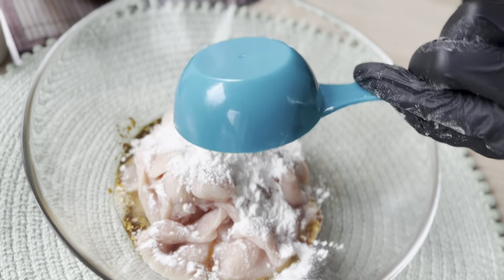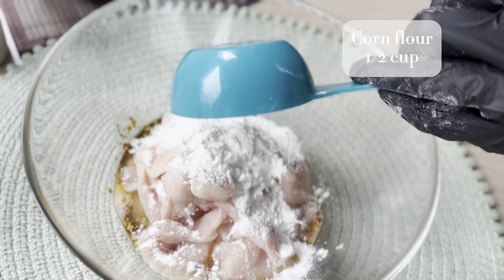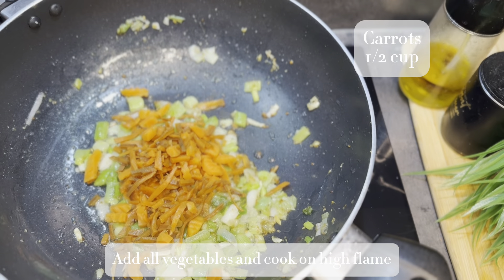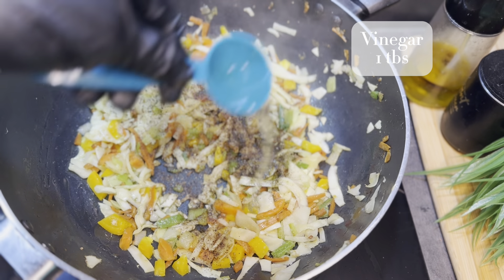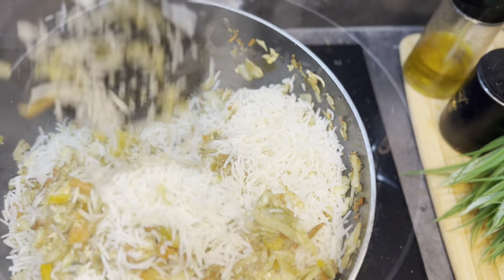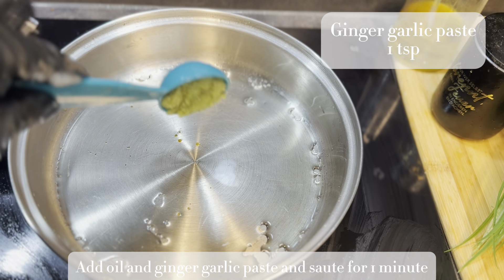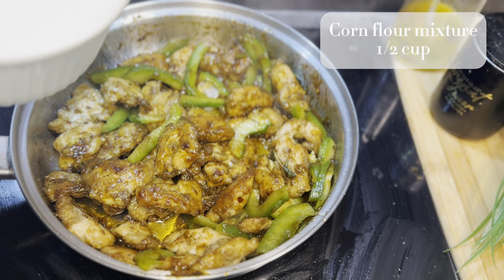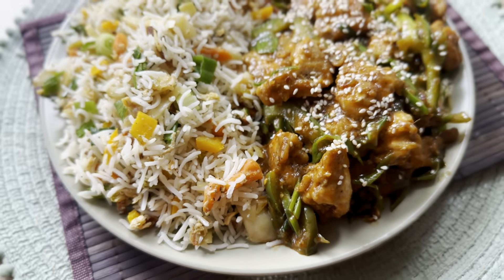Mongolian Chicken with Egg Fried Rice Recipe | Delicious Dinner Combo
Mongolian Chicken with Egg Fried Rice Recipe | Easy & Delicious Dinner Combo

🍗 Craving a delicious and easy dinner option? Try this Mongolian Chicken with Egg Fried Rice | chicken fried rice | Mongolian chicken gravy | Mongolian chicken sauce | chicken gravy – a perfect balance of sweet and savory! 😋 Learn how to make this restaurant-style dish at home with our quick and easy recipe. Whether you're cooking for beginners or experienced cooks, this dish will help you stir-fry like a pro! 👨‍🍳👩‍🍳

This is the ultimate 30-minute dinner that's ideal for any meal – lunch or dinner ideas. Pair the stir fry chicken with our easy fried rice with chicken for a perfect combination of flavors. Our step by step guide ensures you'll get it right every time.

✨ Perfect for fans of Chinese cuisine, or if you're after a desi-style take on your favorite fried rice. Bring that restaurant-style flavor into your home in just 30 minutes. Whether you want a light meal or a family favorite, this recipe has got you covered.

This Mongolian Chicken and Egg Fried Rice recipe will quickly become your go-to for a delicious and filling meal. The Egg Fried Rice | Chicken Fried Rice is packed with flavor, and the Mongolian Chicken is sweet, spicy, and savory all in one dish. 🍚🍗

In this video, you’ll learn:

How to make Mongolian Chicken with the perfect balance of flavors
The secrets to creating fluffy Egg Fried Rice | Chicken Fried Rice
Quick tips for cooking these dishes to perfection

If you love Asian-inspired dishes, this is the perfect recipe for you! Whether it’s dinner with friends or a cozy night in, this dish is easy to prepare and absolutely delicious.

Mongolian chicken recipe
How to make Mongolian chicken
Egg fried rice recipe
Chicken stir fry recipe
Easy chicken recipes
Mongolian chicken at home
Quick Mongolian chicken
Stir fry chicken with rice
Chinese cuisine Mongolian chicken
Chicken fried rice for beginners
Easy fried rice step by step
Restaurant-style fried rice
Chicken Mongolian easy recipe
Desi style chicken Mongolian
Mongolian chicken dinner ideas
Quick Mongolian chicken recipe
Fried rice with chicken 30 minutes
Mongolian chicken for beginners
Chicken and egg fried rice
How to make fried rice with chicken
chinese style chicken
Mongolian chicken by faryals cuisine

Chapters:
0:00 Welcome & Introduction of Today's recipe
0:15 Recipe items preparation
2:45 Recipe process